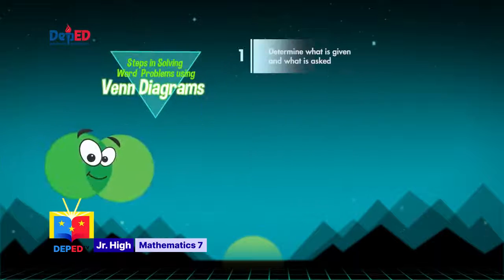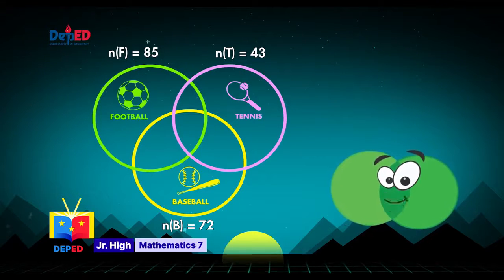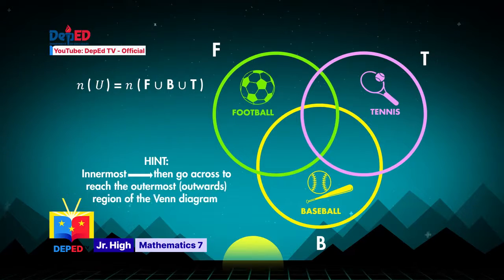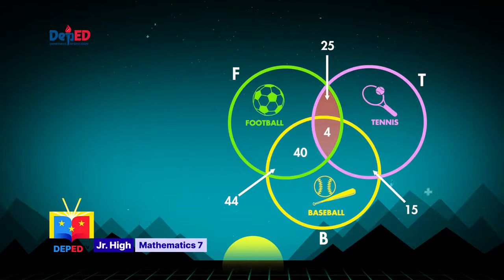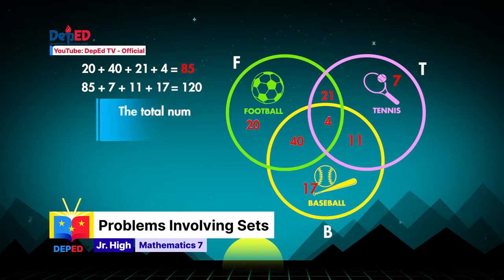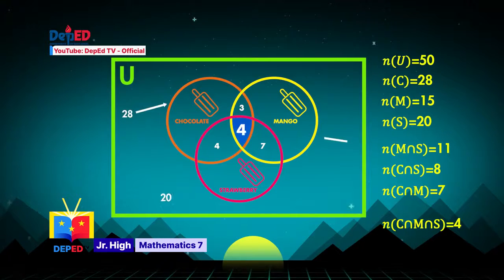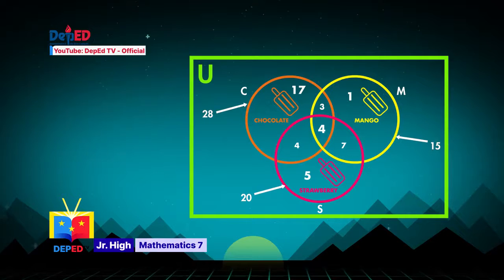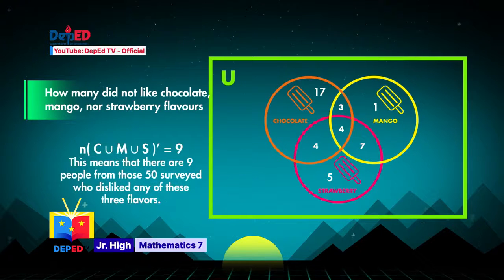Grade 7 Math Q1 Ep4 Problems Involving Sets